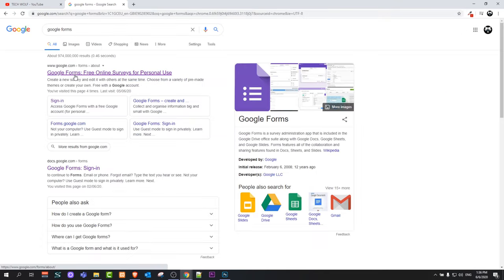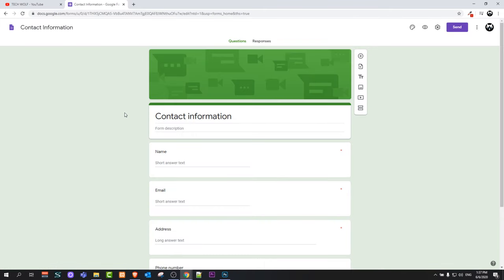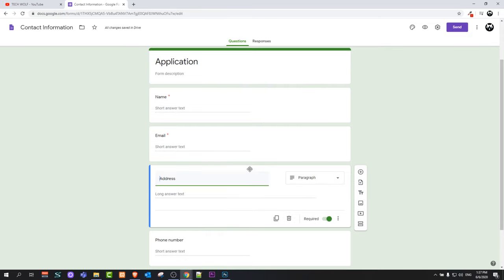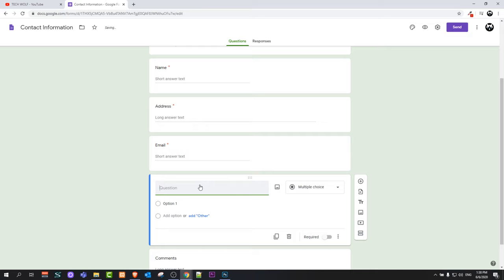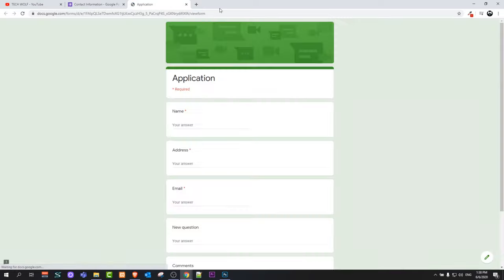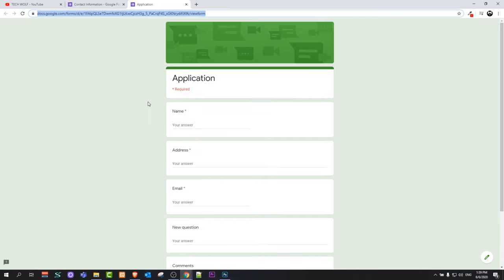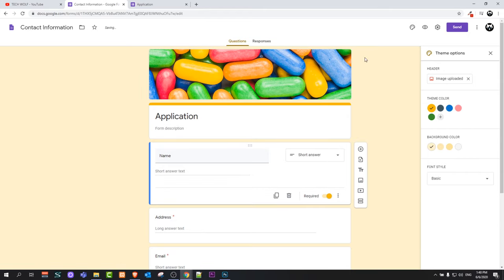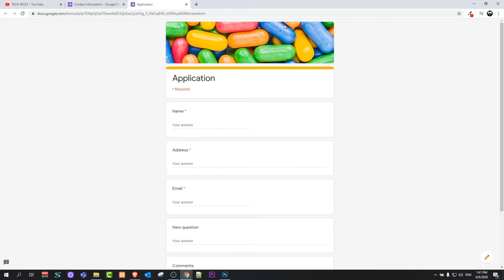HOW TO CREATE ONLINE APPLICATION FORM FREE